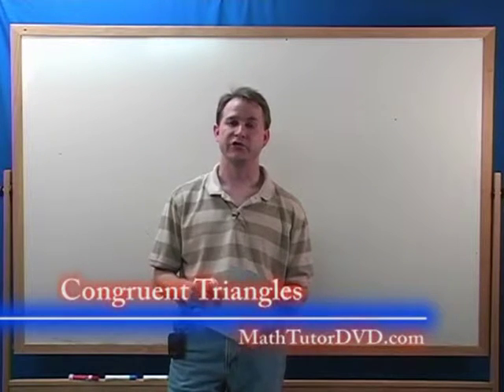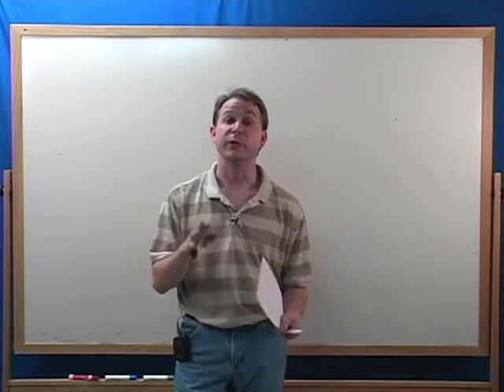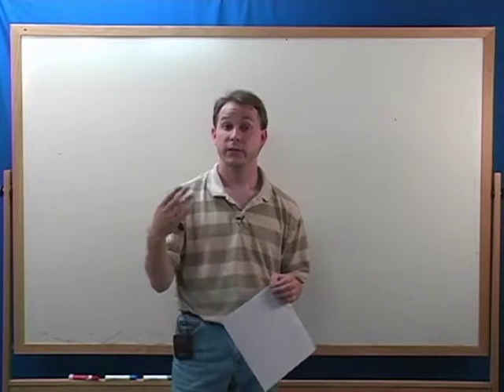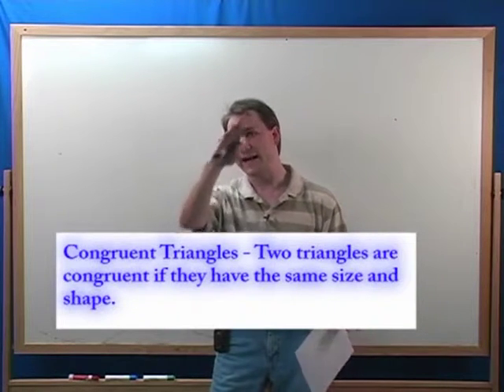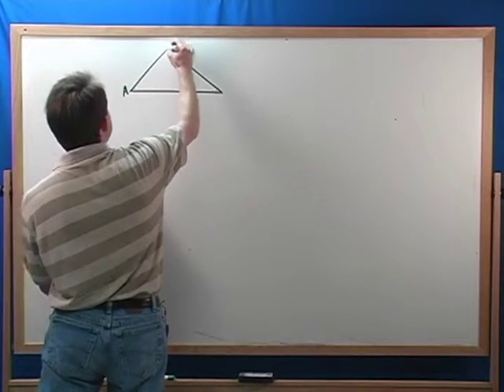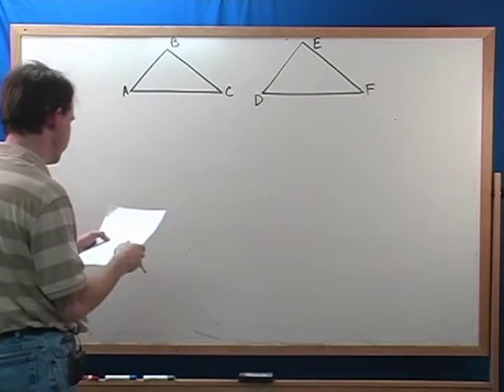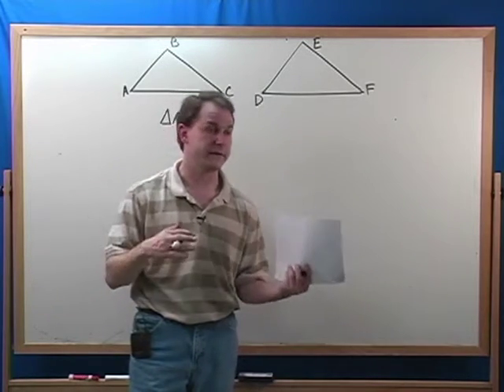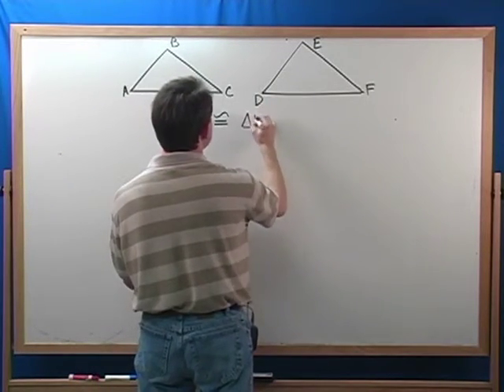Lesson 6 - Congruent Triangles (Geometry Tutor)